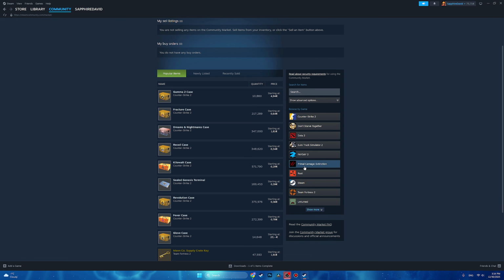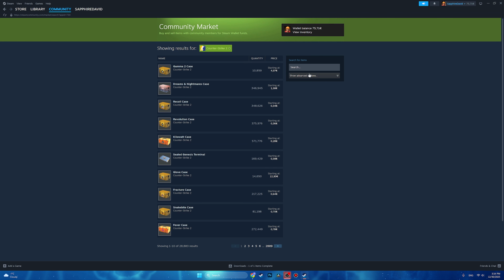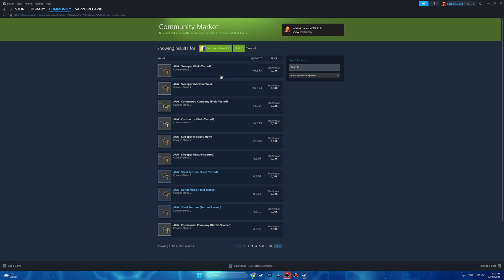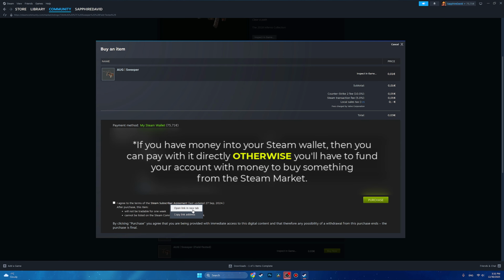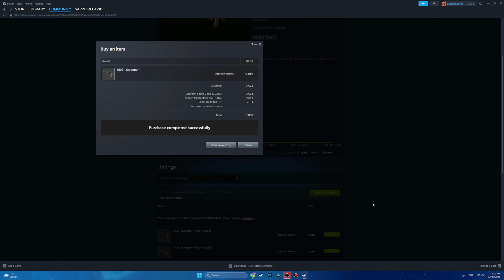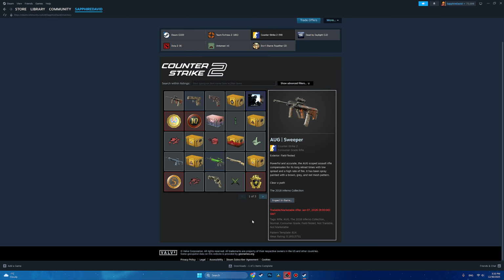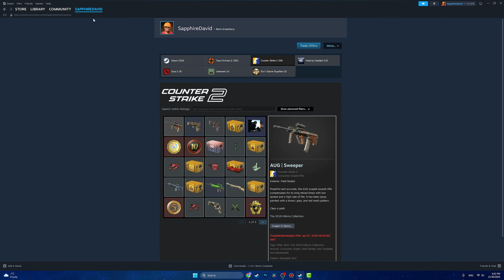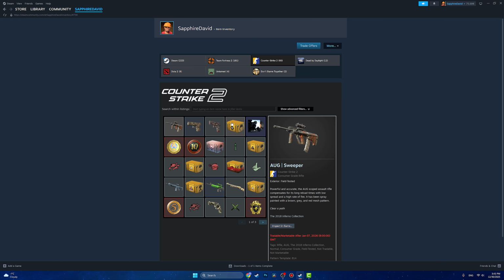How to Buy Items on Steam Market — Quick Tutorial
In this quick tutorial I'll show you step-by-step how to buy Steam items in the market menu from Steam.